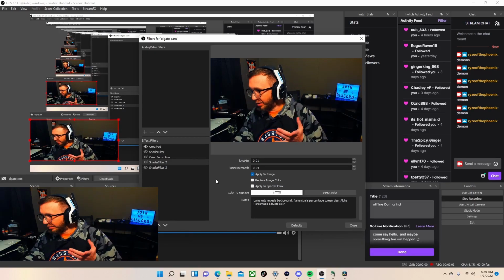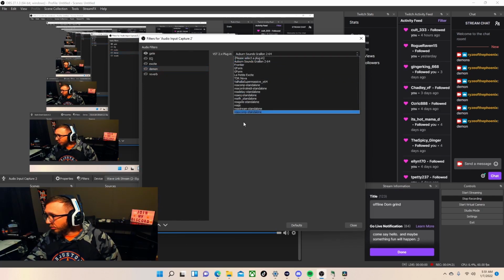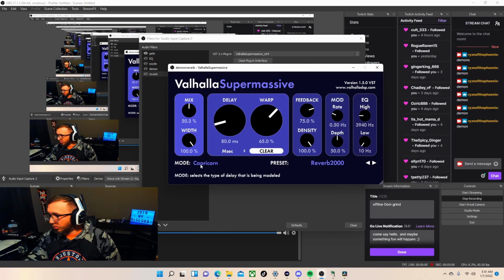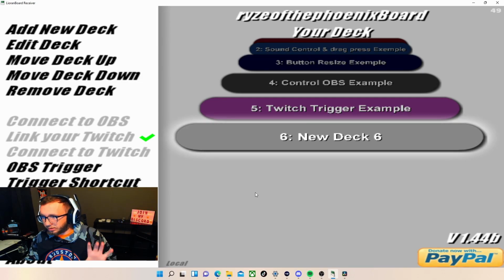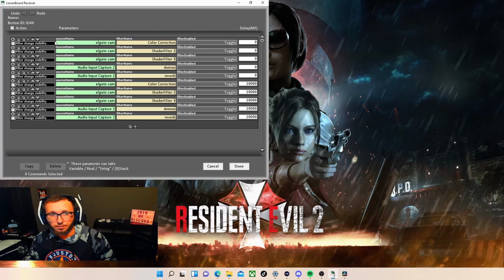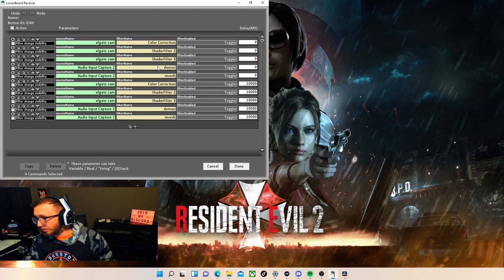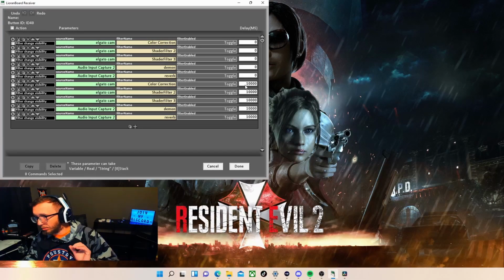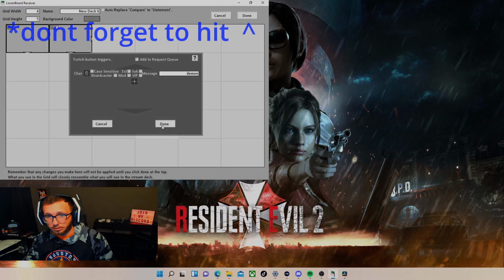OBS Tips! turn into a demon with OBS filters and animation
Using various plugins and the power of lioranboard we can turn ourselves into demons.
NECCESARY DOWNLOADS

MY LINKS